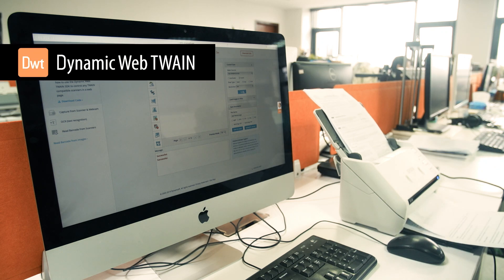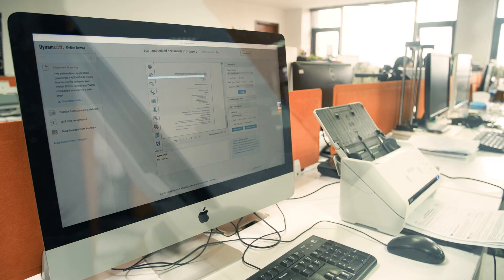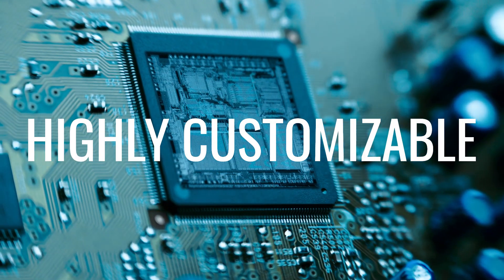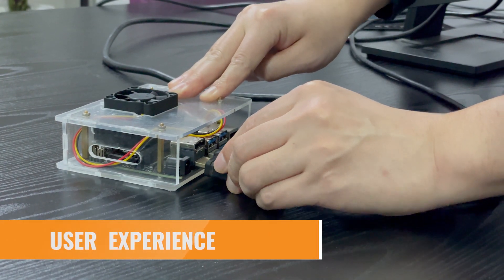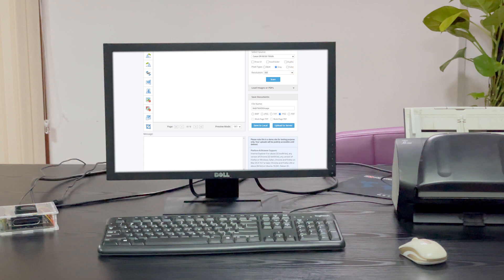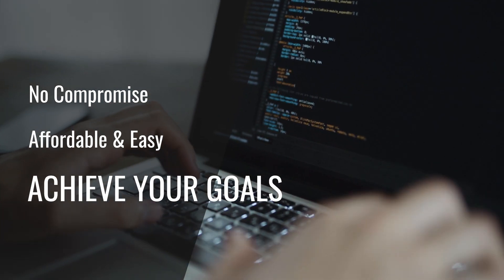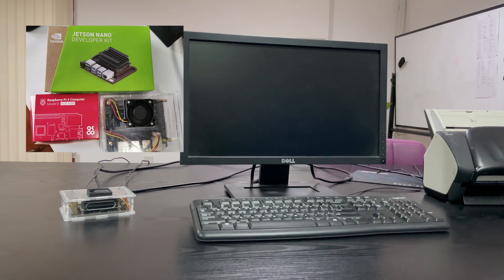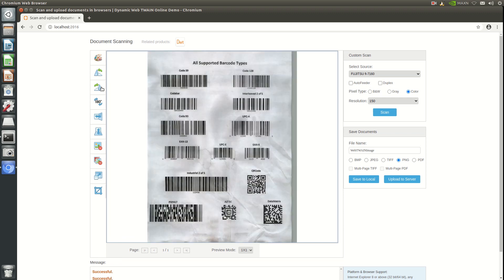How to Build a Document Scanning App on ARM64 | Dynamsoft Tutorials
In this video, we will create a full-featured demo on Jetson Nano that has the same user experience as with the x86-64 platforms.

Starting from version 16.1, Dynamic Web TWAIN SDK has extended to the ARM64 platforms. Previously, the SDK was only available on ARM32. Now, software developers can build a document scanning application on NVIDIA Jetson Nano, Raspberry Pi 4, ROCK 64, and other popular low-cost systems based on the ARM64 architecture.

Dynamic Web TWAIN is a browser-based document scanning SDK specifically designed for web applications. With just a few lines of JavaScript code, you can develop robust applications to scan documents from scanners or built-in mobile cameras in all common web browsers, edit the scanned images and save them to a local/server file system or document repository.